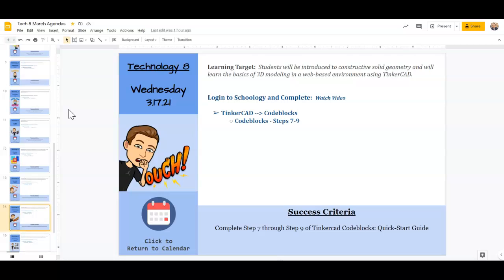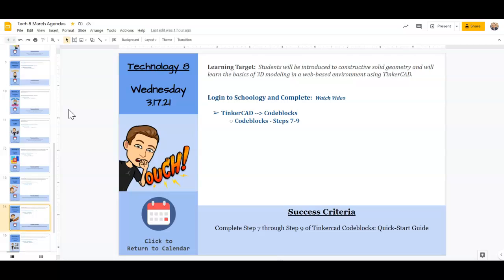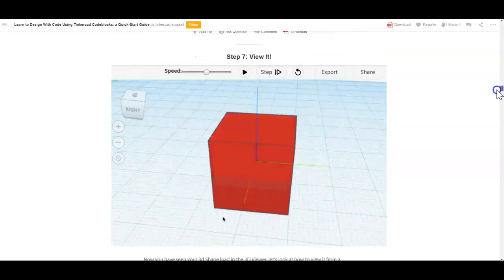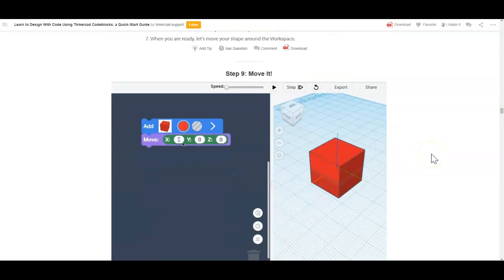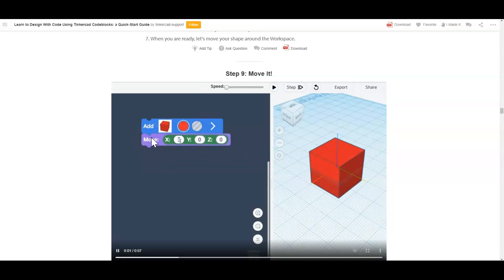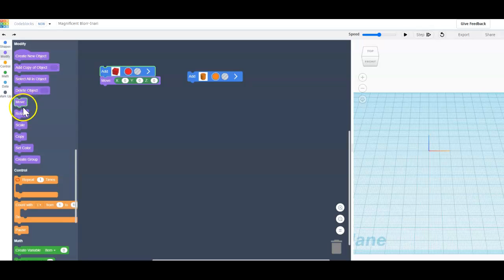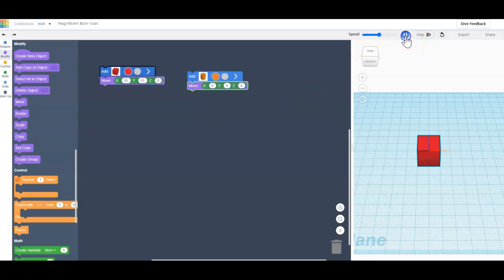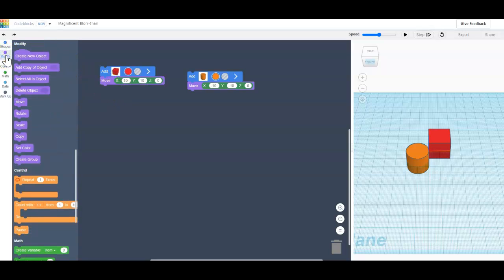3/17 Assignment: Codeblocks Steps 7-10